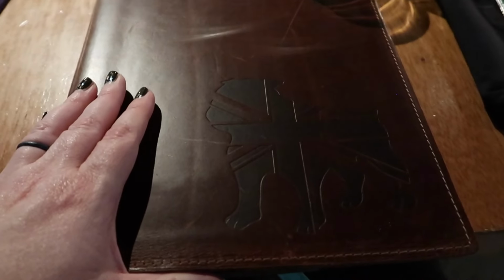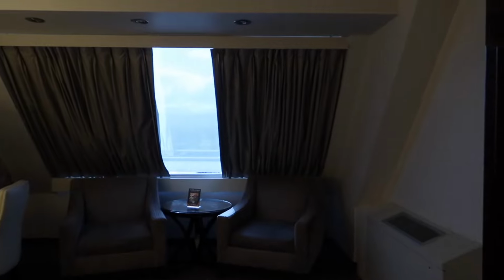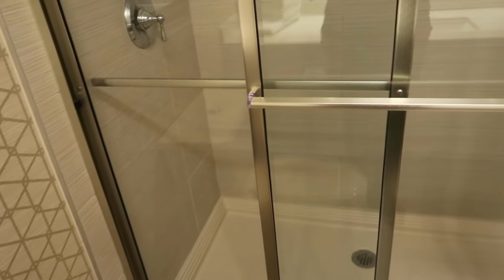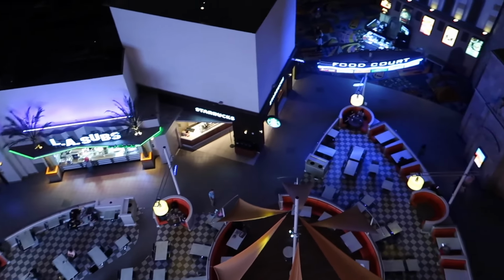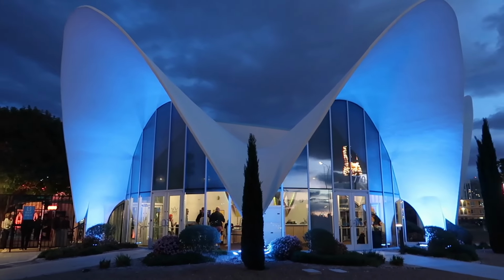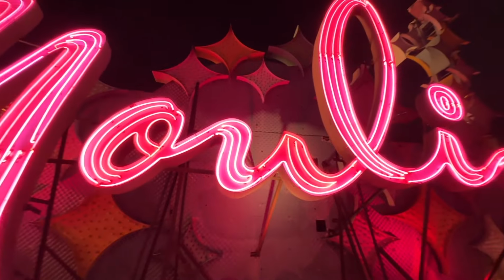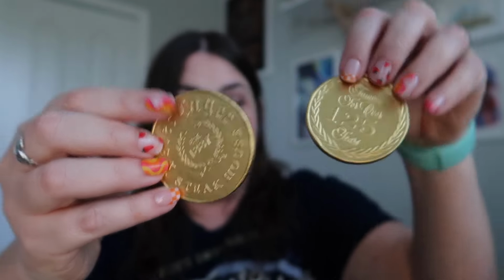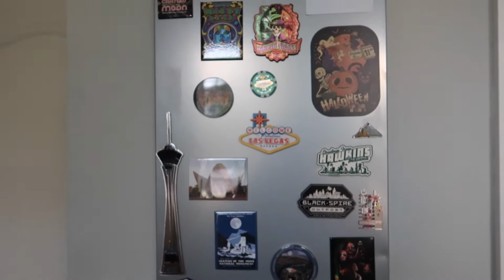Las Vegas 2024: Luxor Deluxe King Room Tour, Lunch at Gordon Ramsey Pub, & the Vegas Neon Museum!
🎰 Welcome to the final vlog from Las Vegas 2024! 🎲

🌟 In this video, I take you inside a Deluxe King Room at the Luxor - what can you get for $37 on the Las Vegas strip?

🍽️ After exploring the Luxor, we head to Gordon Ramsay Pub & Grill for a delectable dining experience. From gourmet burgers to traditional British fare, Gordon Ramsay's culinary creations promise to tantalize your taste buds and leave you craving more.

💡 But the adventure doesn't stop there! We'll also take you on a captivating tour of the Vegas Neon Museum, where you'll discover the dazzling history behind Sin City's iconic neon signs. From vintage marquees to classic neon artwork, this museum offers a glimpse into the neon-lit past of Las Vegas.

🔎 Whether you're a seasoned traveler or a first-time visitor, this video is your ultimate guide to experiencing the best of Las Vegas in 2024. Join us as we uncover the hidden gems and unforgettable experiences that make Las Vegas the entertainment capital of the world!

I'm Liz, a theme-park enthusiast who spends most of the year dreaming about Halloween. I'm a native Floridian living south of Tampa with my husband, Mike, and our three pups, Ash, Colby, and Foster.

Send mail to:
DISCOLIZ